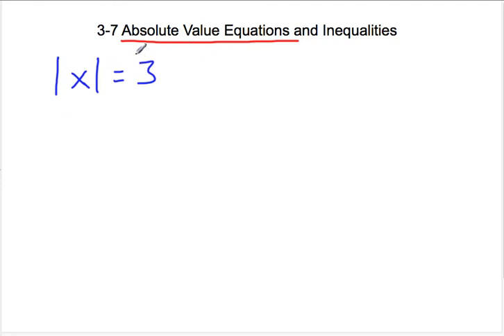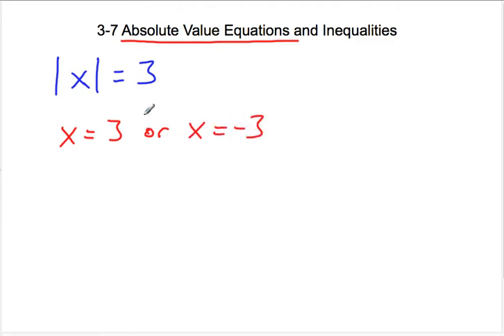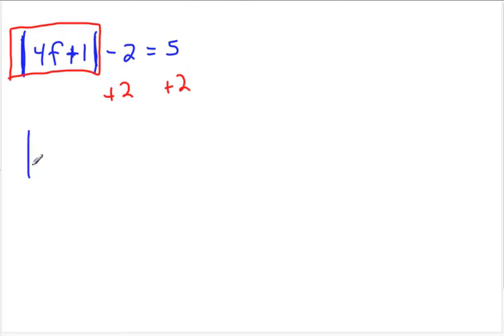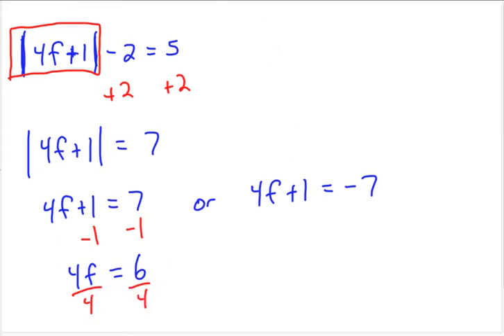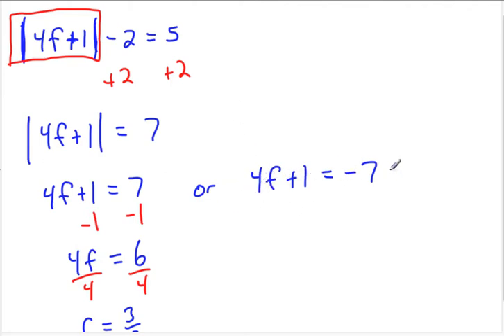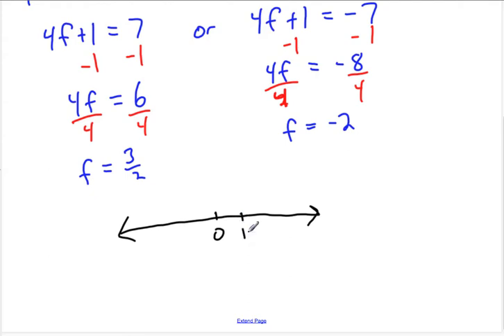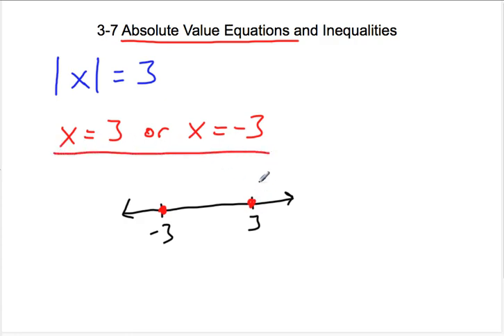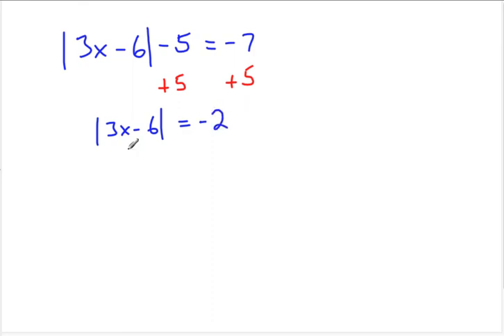3-7a Absolute Value Equations and Inequalities.mp4